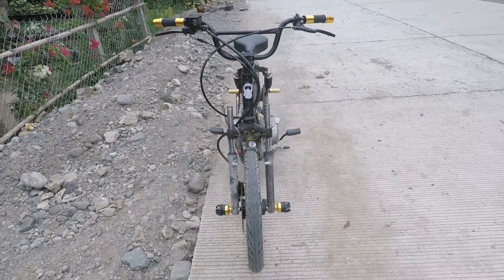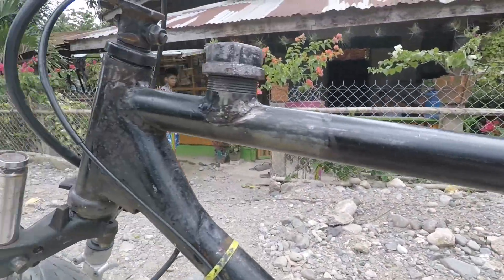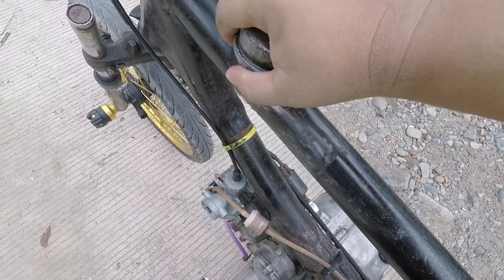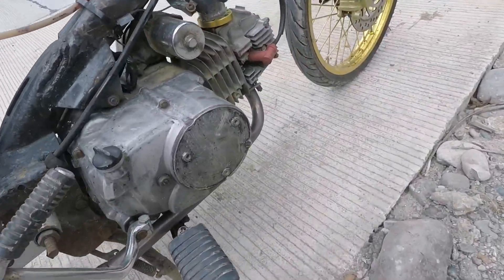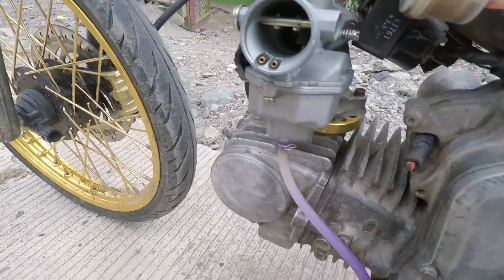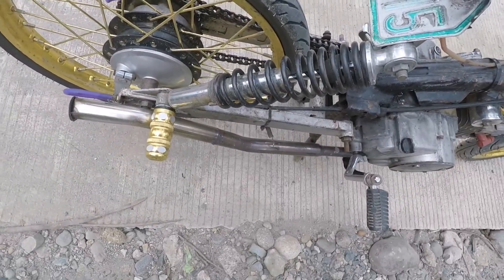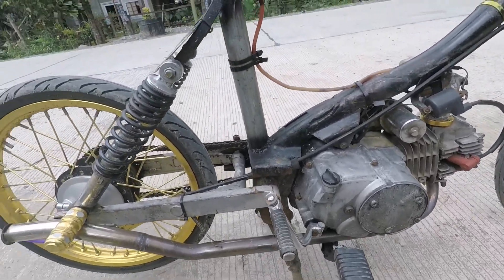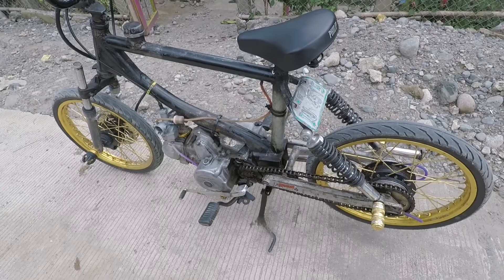MOTOR + BIKE? THAI CONCEPT COVID BIKE QUICK REVIEW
Bike project during Covid. by Joseph